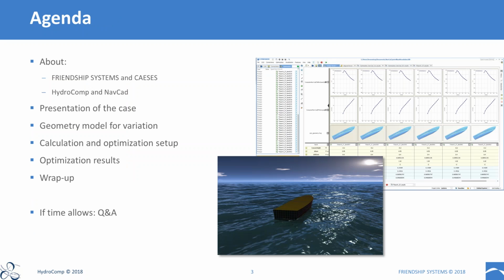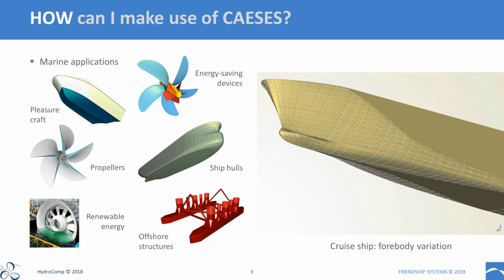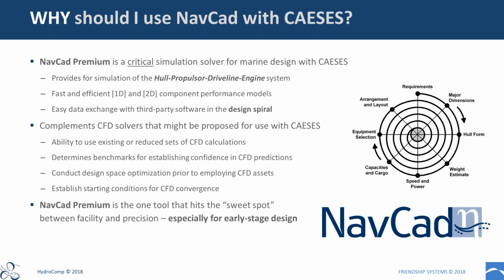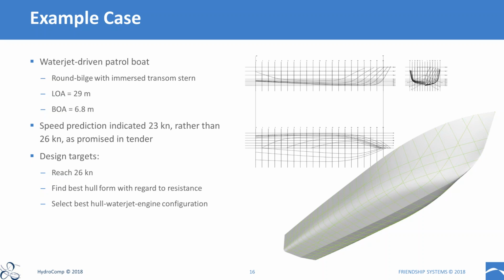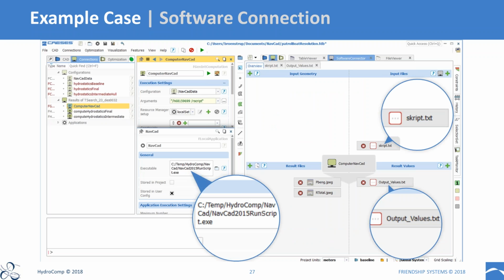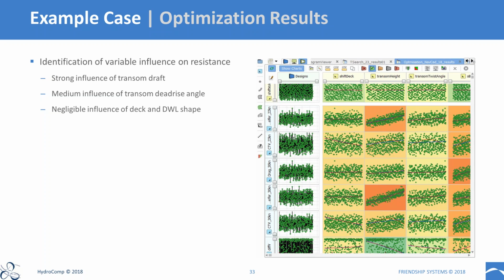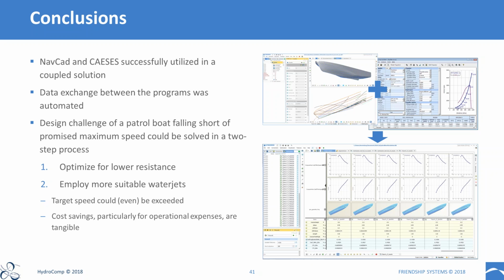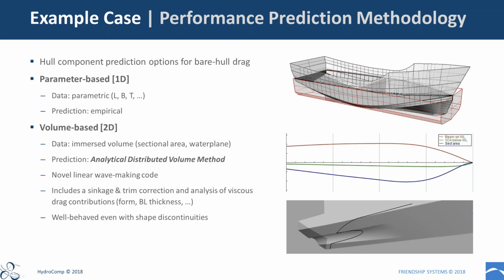Optimization of Ship Hulls with CAESES and NavCad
HydroComp and FRIENDSHIP SYSTEMS joined forces to show you how their tools NavCad and CAESES can be combined for the design and optimization of ship hulls. We will give you an idea of the unique characteristics of the two tools, what your benefits are and demonstrate the capabilities and the workflow on some relevant real-life examples.